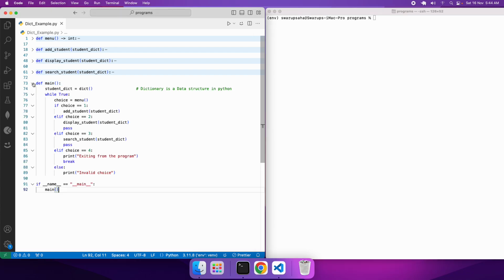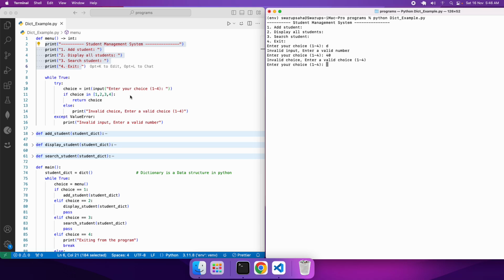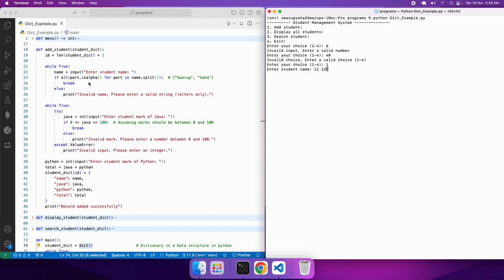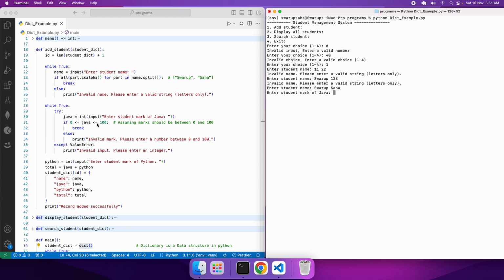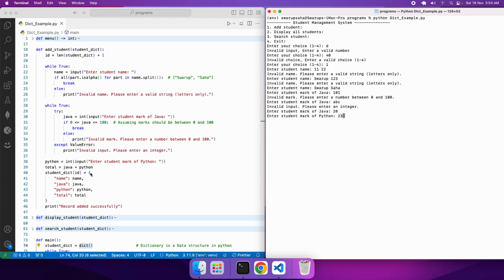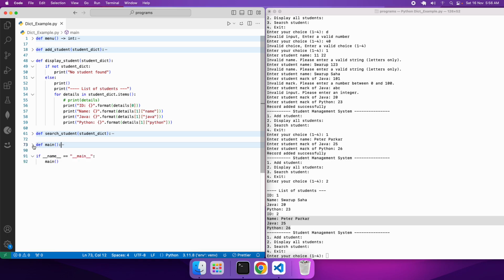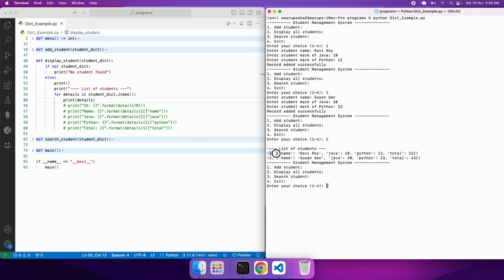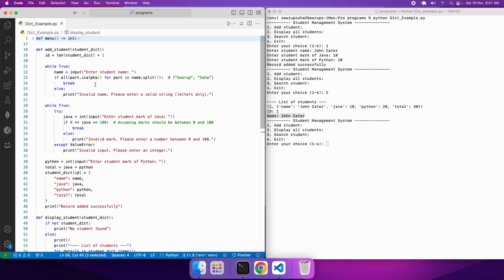Python: User Input, Dicts, Tuples & Error Handling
In this video, I showcase a Python program that combines user input with the power of dictionaries, tuples, and exception handling.

The program begins by taking user input to populate a dictionary, where keys represent unique identifiers and values store tuple-based information like names and ages.

Using tuples ensures data immutability for certain fields. The program also includes robust exception handling to gracefully manage potential errors, such as invalid input types or missing keys during data retrieval.

This demonstration highlights how Python's built-in data structures and error-handling mechanisms can be seamlessly integrated to create efficient and user-friendly applications.